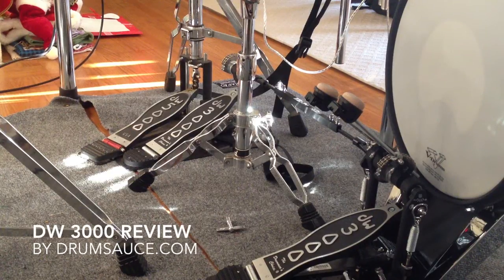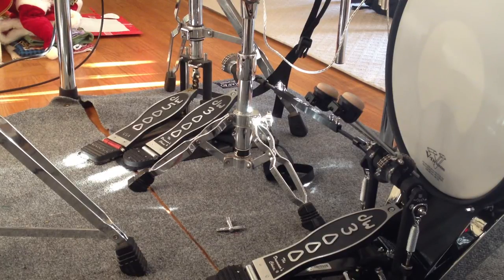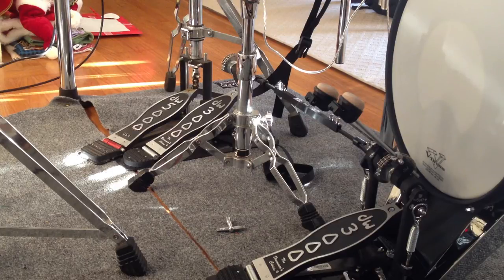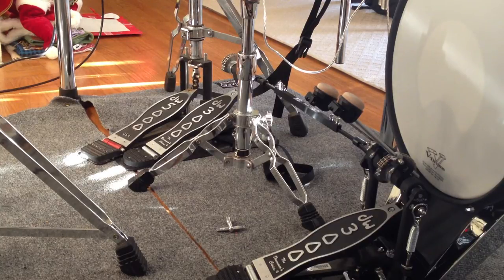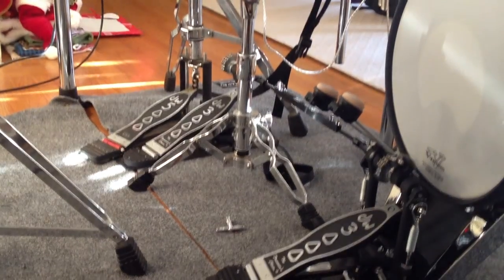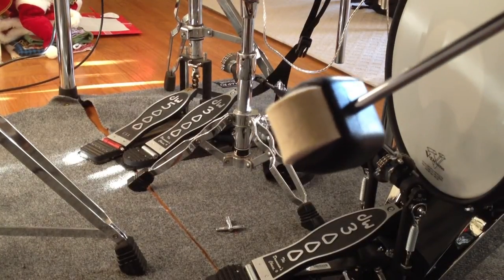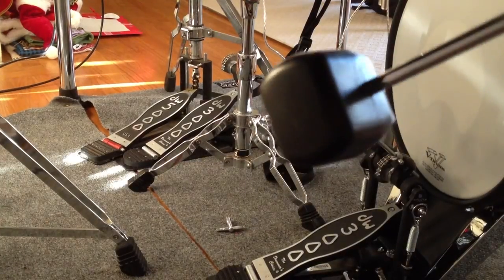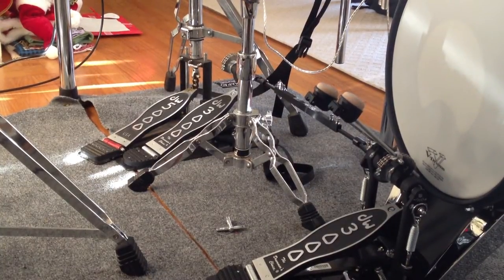DW 3000 Double Bass Drum Pedal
This is a short review of the dw 3000 double bass pedal. You will get my opinion of it. I also play on it shortly at the end.

I am using it on my Roland TD30 KV electronic drum set.